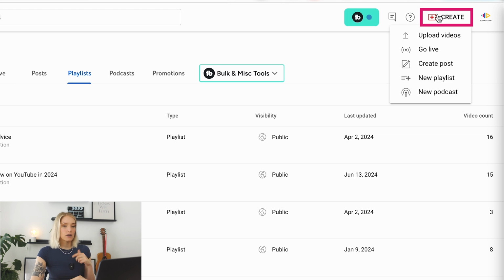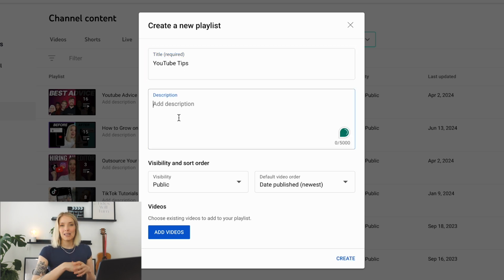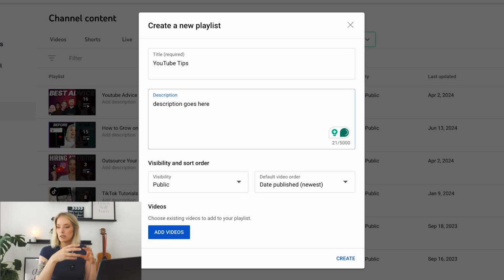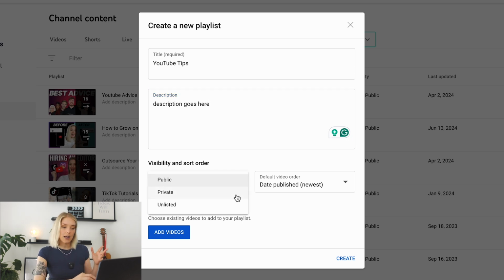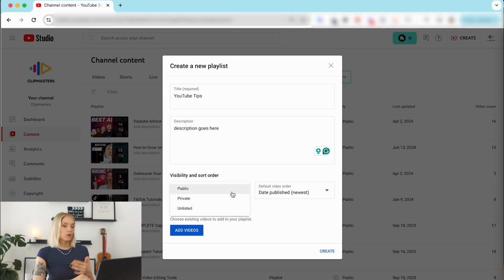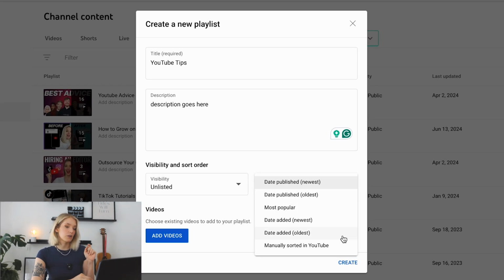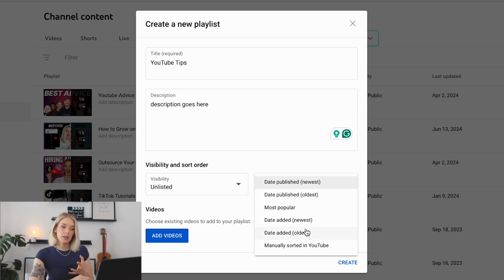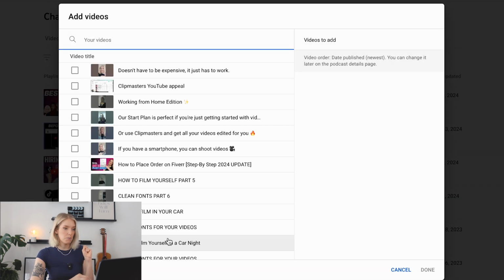How to Make a Playlist on YouTube (2024 UPDATE)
How to Make a Playlist on YouTube (2024 UPDATE) // So you want to learn how to create a YouTube Playlist so you can group your YouTube Videos on your YouTube channel? Or maybe you want to create a playlist on YouTube to store the videos you like best or want to watch in the future? This videos got you covered!